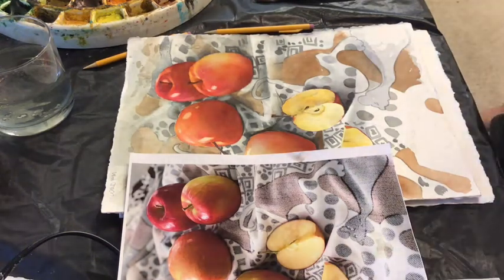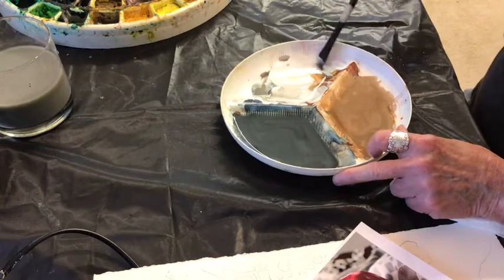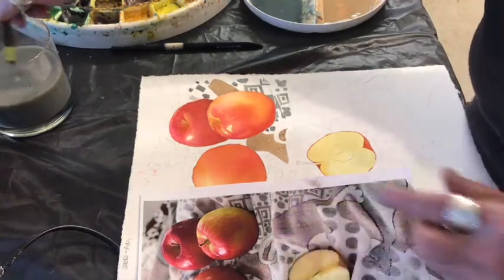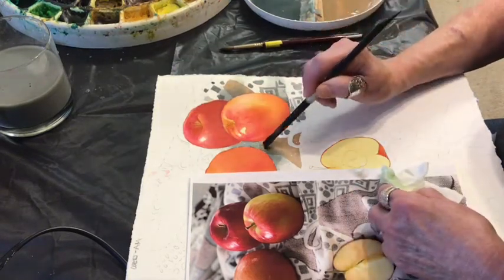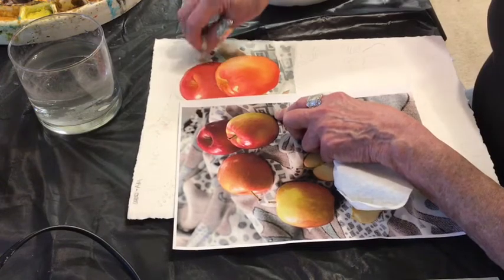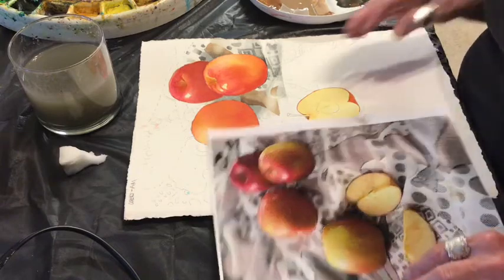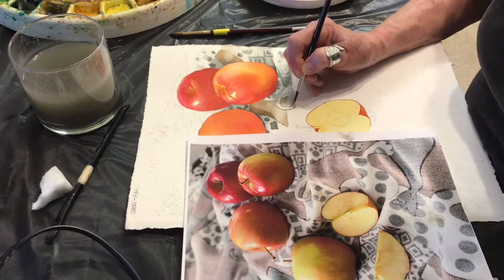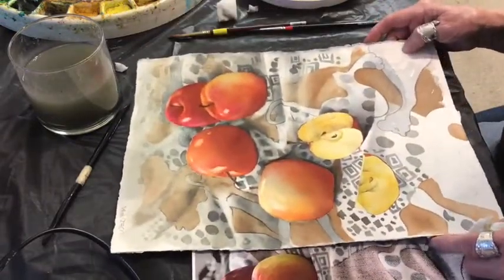Apples Part 2